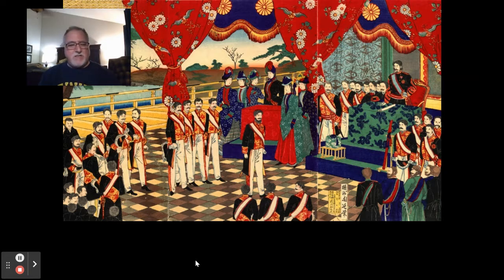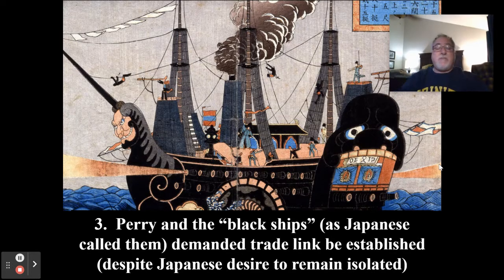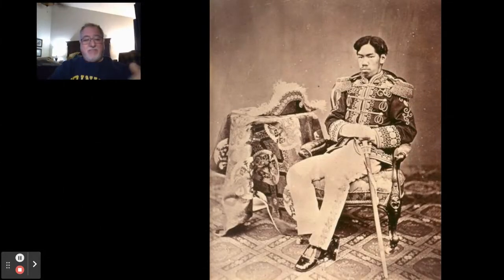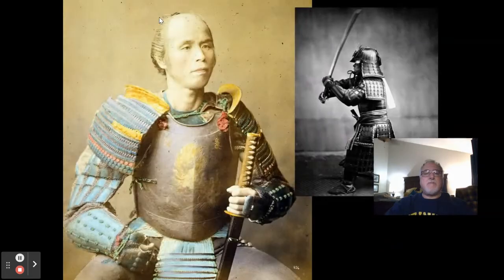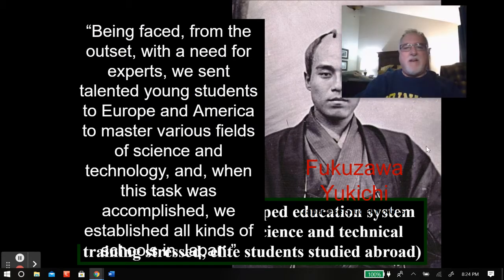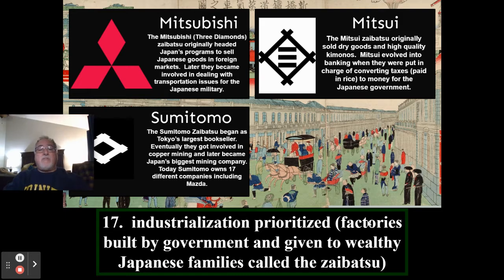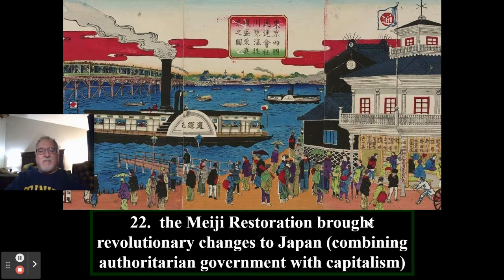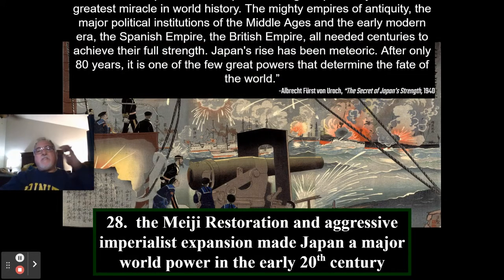The Meiji Restoration & the Birth of Modern Japan